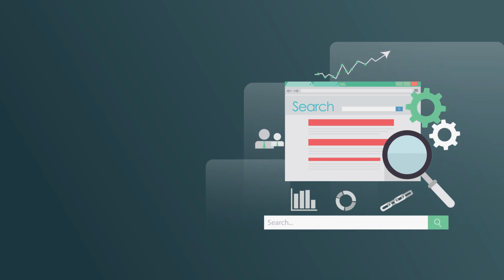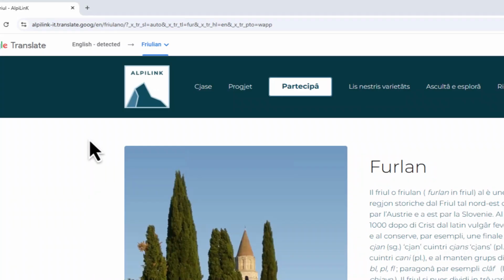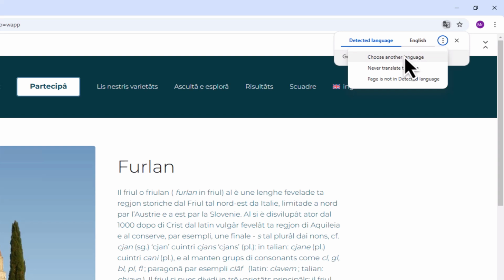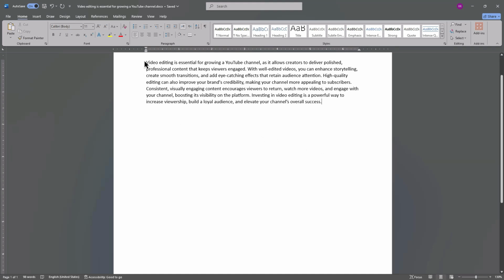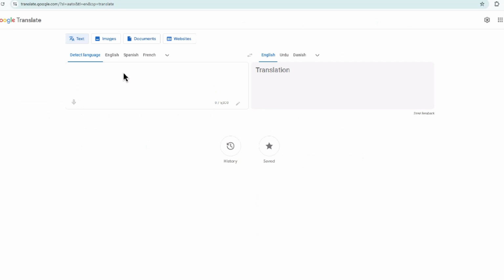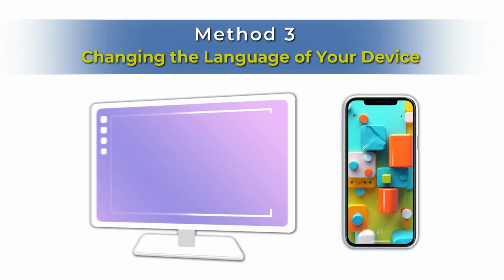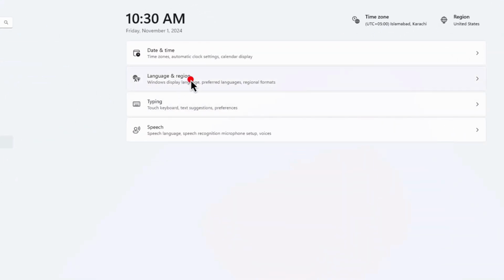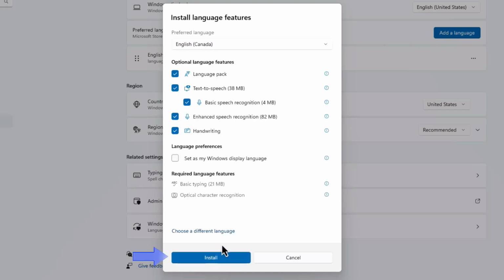How to translate Friulian to English and vice versa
🌍 Master the Art of Translating Friulian to English and vice versa!

In this video, we'll guide you through three practical methods to translate Friulian into English. Whether you're translating a website, a paragraph, or changing your Windows language settings, this comprehensive guide has got you covered!

What you'll learn:

00:00 Introduction
00:16 Translate the entire website
00:52 Translate text
01:25 Changing Device language